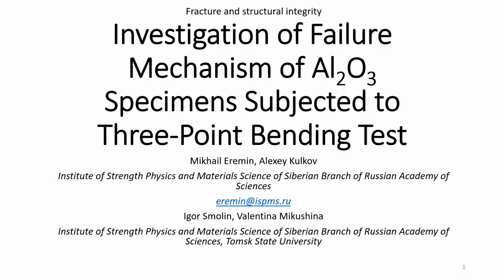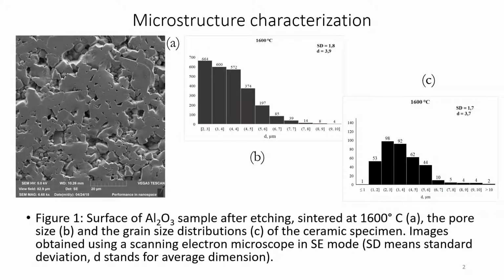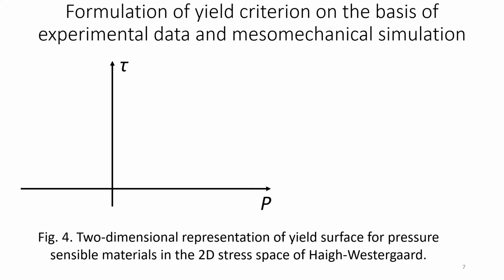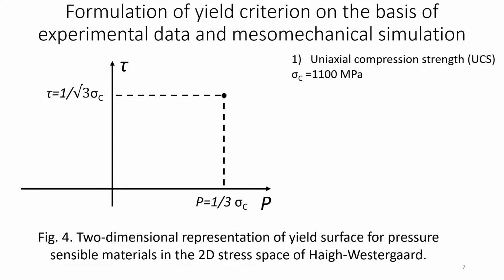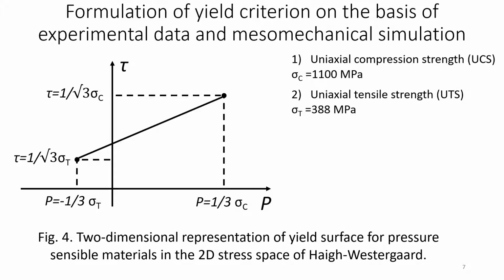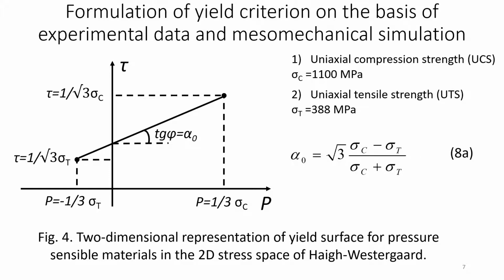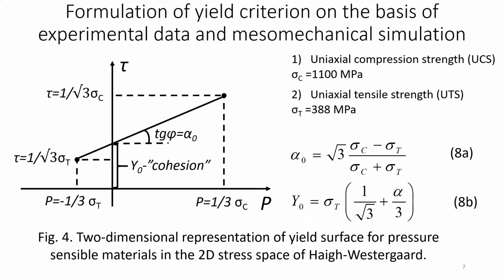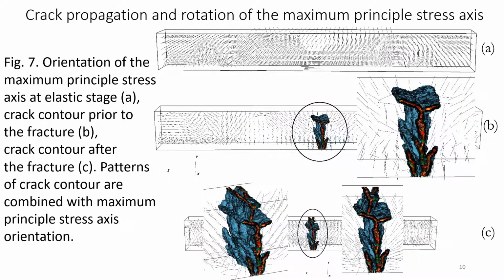Investigation of Failure Mechanism of Al2O3 Specimens Subjected to Three Point Bending Test